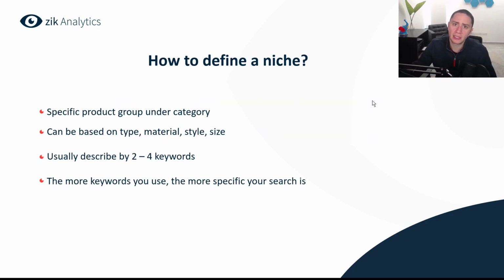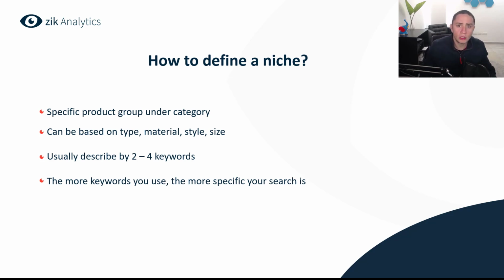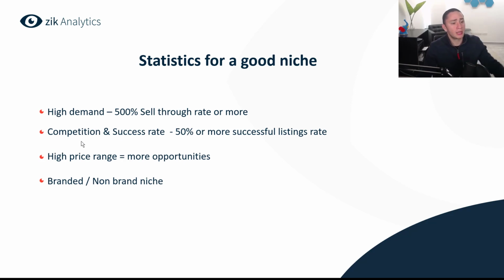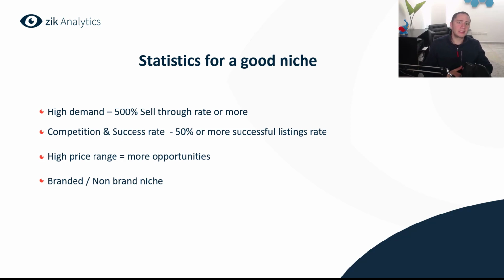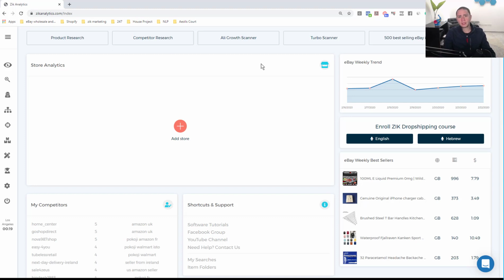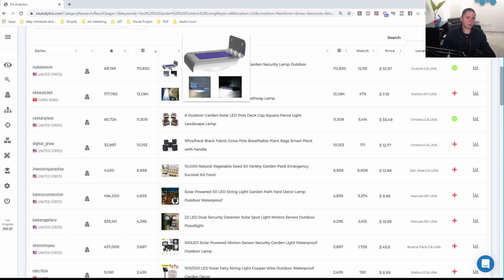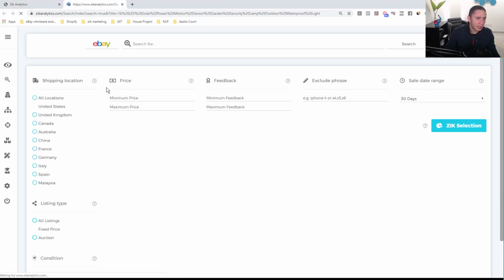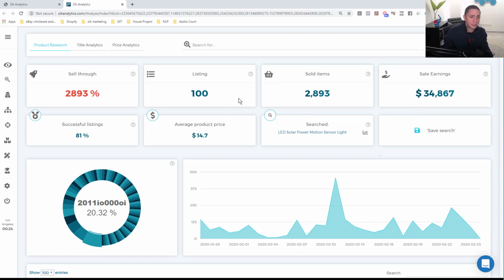eBay Dropshipping Niche Research Tutorial for 2020 | Find Profitable Niche Items to Sell on eBay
eBay dropshipping niche research tutorial for 2020
Find profitable niche items to sell on eBay for dropshipping

In the following video, Nahar from Zik Analytics shows us how to do Niche Research on eBay and how to find niche product to sell on eBay

Below is an outline of the video

0:10 niche items to sell on ebay
0:14 Definition of Niche
1:17 eBay Dropshipping Niche Research
- you can use 2-4 keywords or more to be more specific and have better result but it reduces the number of choices

2:27 Statistics for a good niche
- it is high demand or has a 500% sell rate or more
- it is great to have high price range for us to have a better opportunities because we can be unique  and creative. This way we can take advantage and think outside the box. More unique, more opportunities.
- we always prefer non-branded niche because it is very difficult to compete with brand prices

5:29 Sell profitable niche items on eBay using proper niche research
- Identify a niche idea through eBay, Amason Wallmart and Aliexpress
- Enter in details to zik analytics and find a high demand product
- Scan the categories and sub categories to find the high selling products
- Browse the various categories - selecting one will give you the top selling products in that category
- Keep your focus on what is selling or what is in demand

12:57 ebay Dropshipping and effective niche research